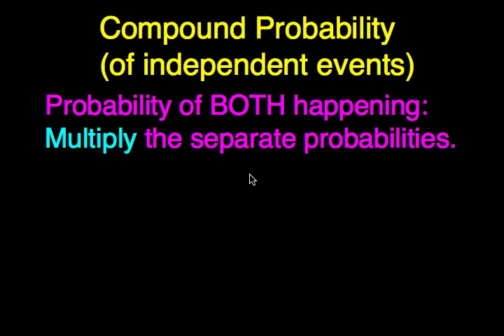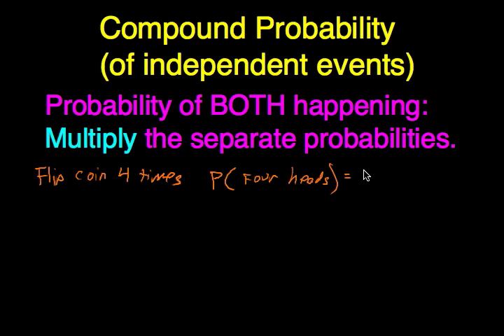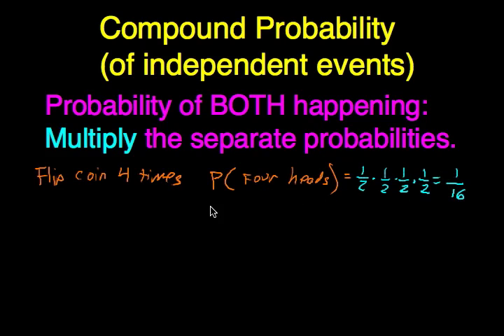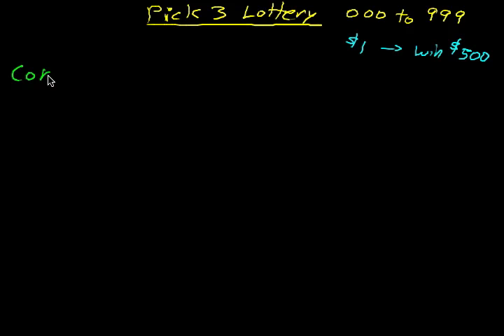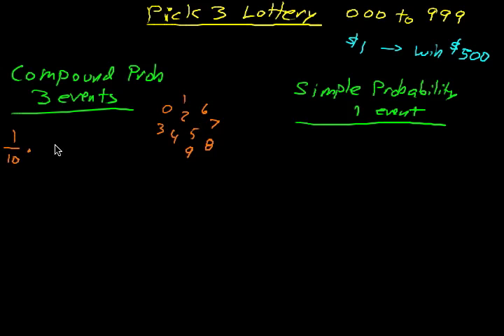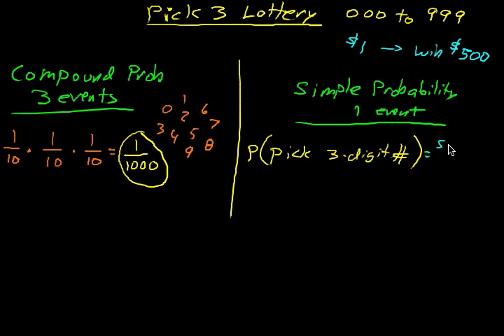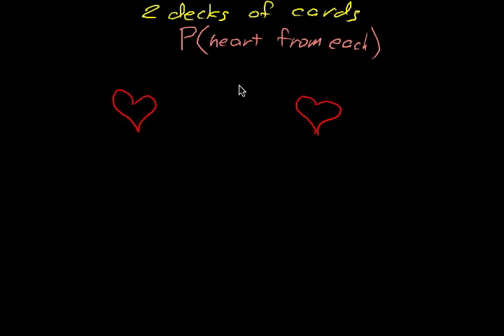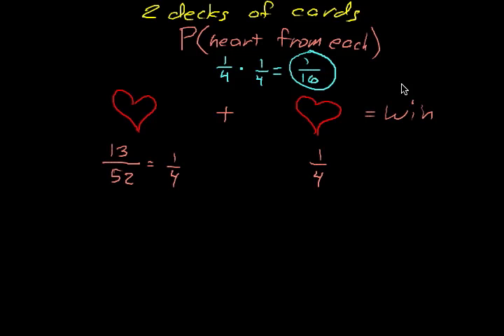Compound Probability 2 ... MathWOEs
This video continues the concept of compound probability of independent events with several more worked-out examples.

(Recorded with FlySketch, ScreenFlow, and a Wacom tablet)